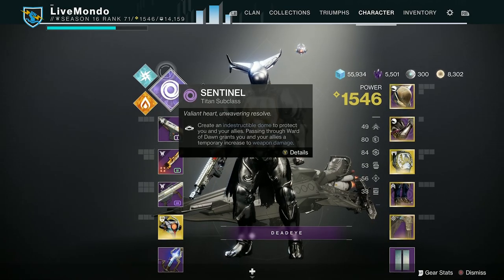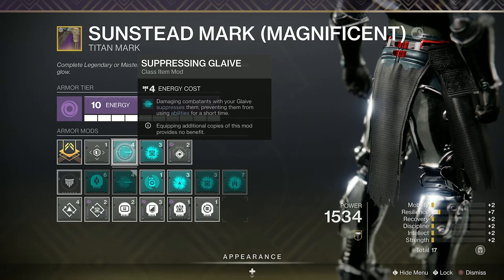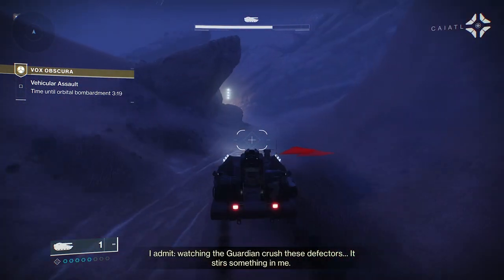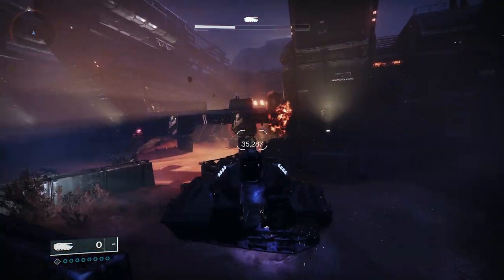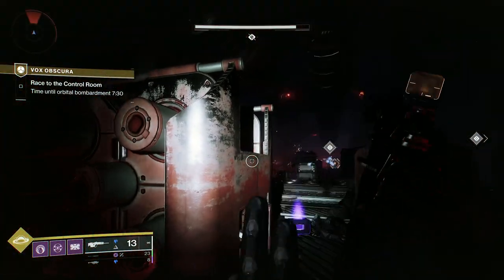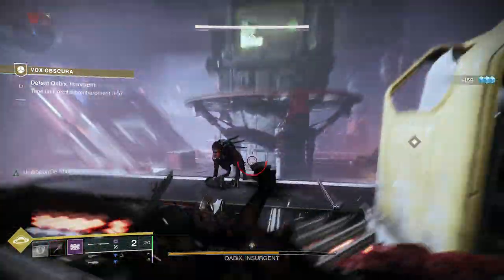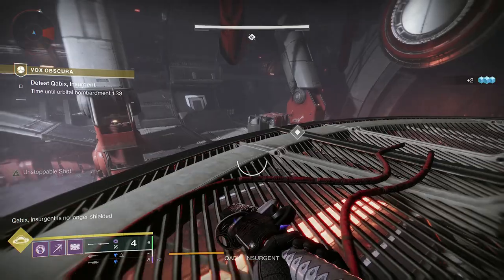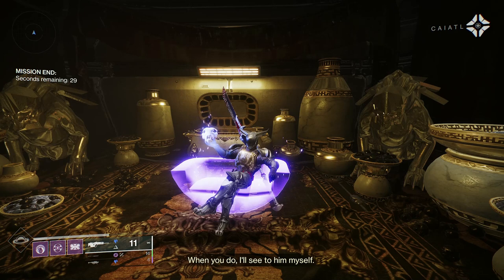Destiny 2 - Vox Obscura Exotic Mission: Solo Flawless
This is my solo flawless guide on the new Vox Obscura mission in Destiny 2 Witch Queen. Upon completion you are awarded the Exotic GL Dead Messenger which looks like a very interesting weapon. This is my Titan run but I will upload warlock and hunter runs to help you get the weekly completion of this.

0:00 Setup
4:03 Mission Begins
4:45 Timed Tank Section
9:29 Timed add Section
13:40 Boss Fight